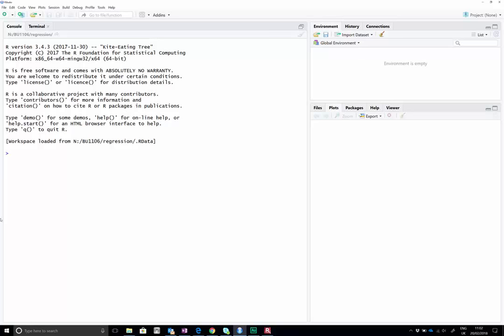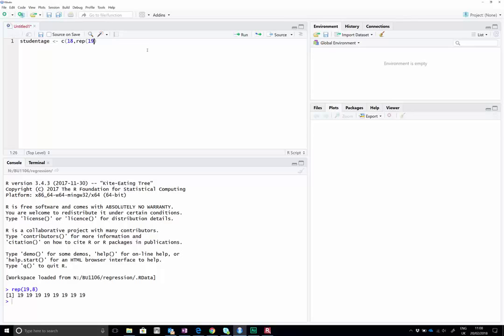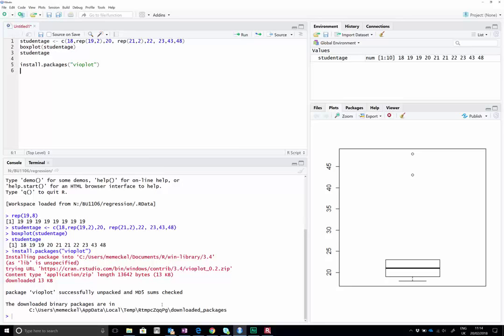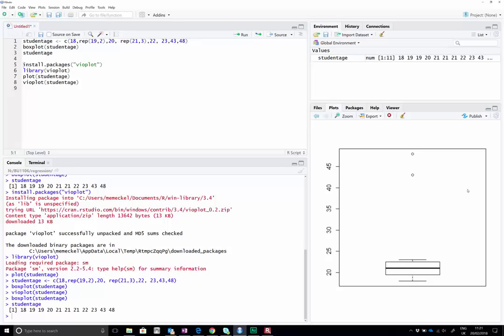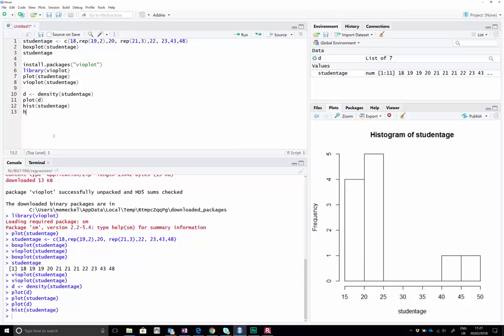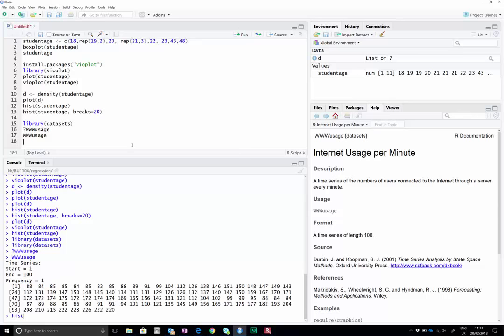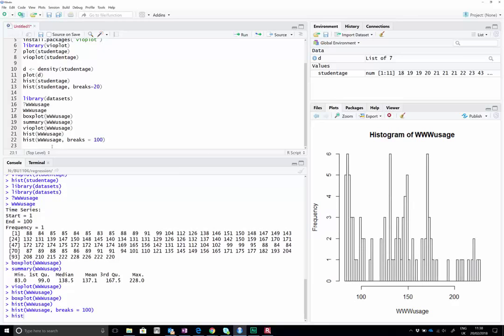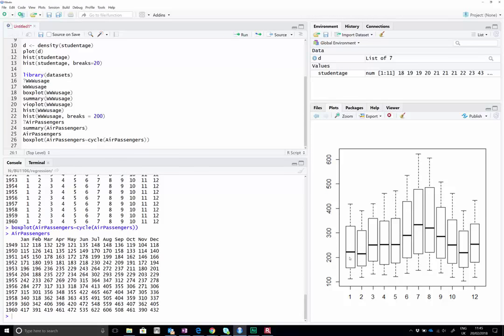R - Violin plots, box plots, histograms